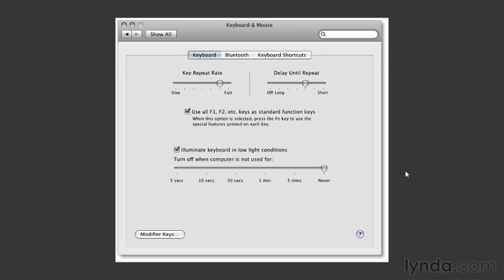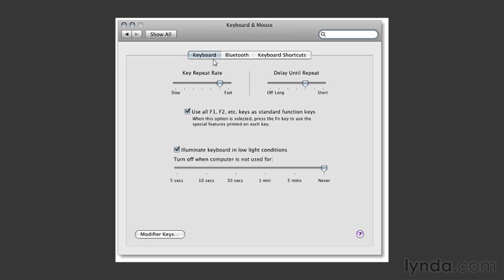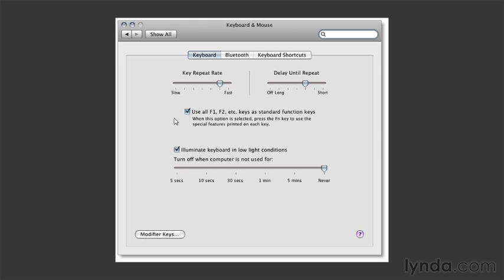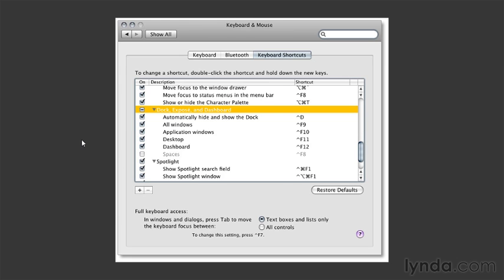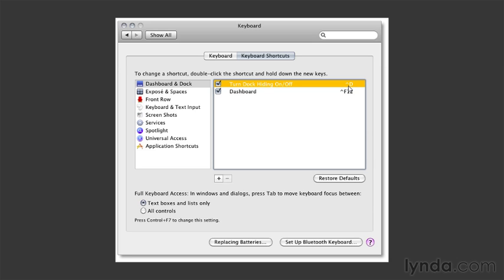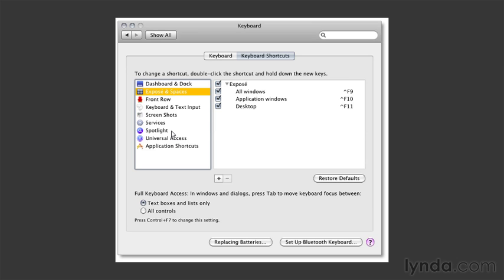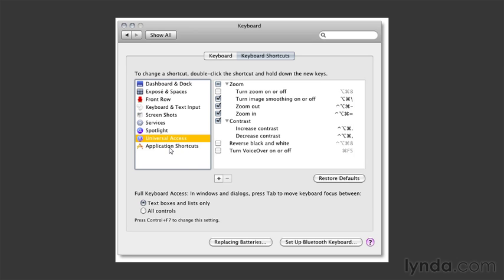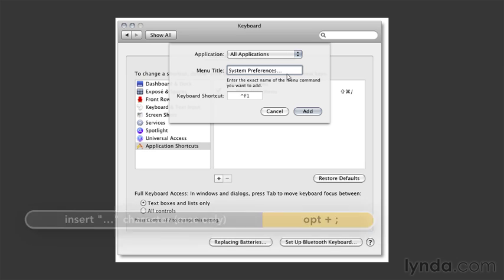how to study adobe illustrator cs60004 Remapping Mac OS shortcuts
make your brain very smart with adobe design